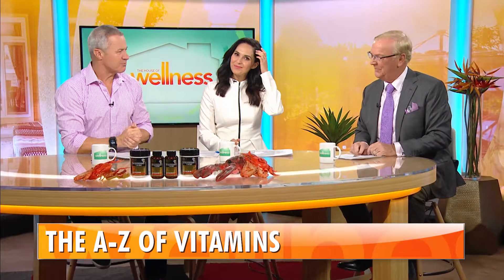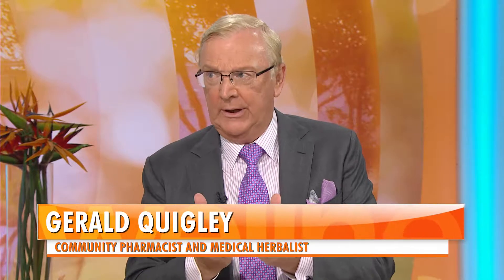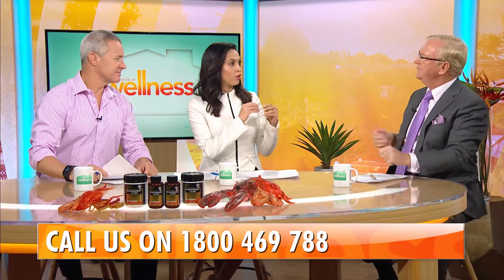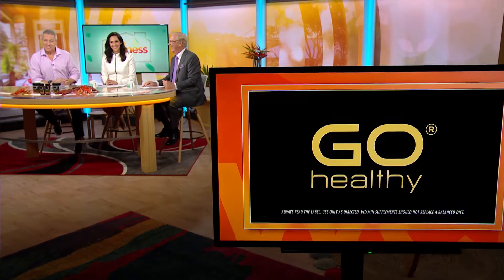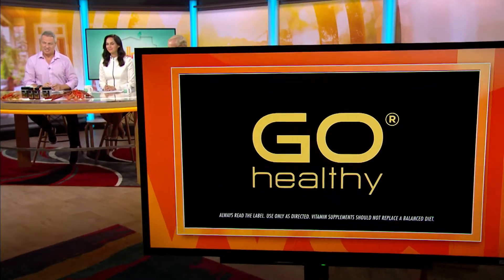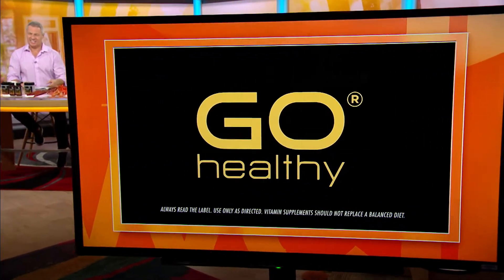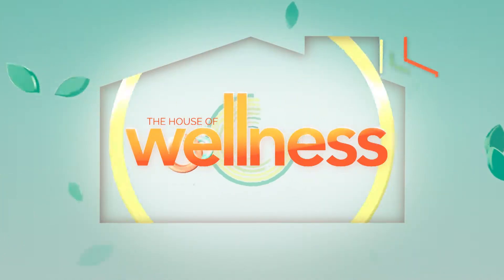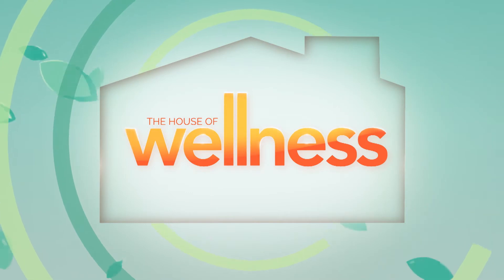The benefits of Glucosamine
As we age we experience a few aches and pains in our joints. So Gerald explains joint structure and the benefits of glucosamine.